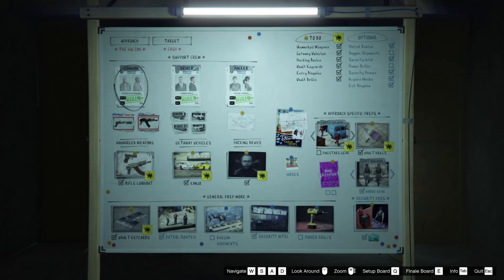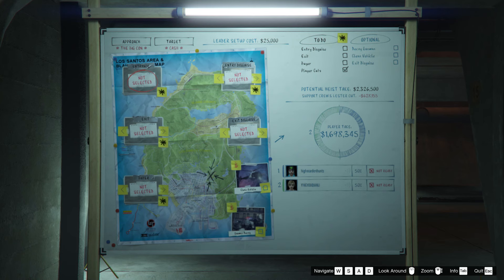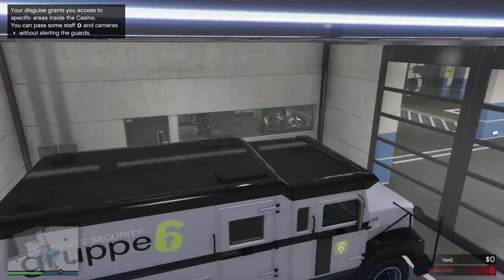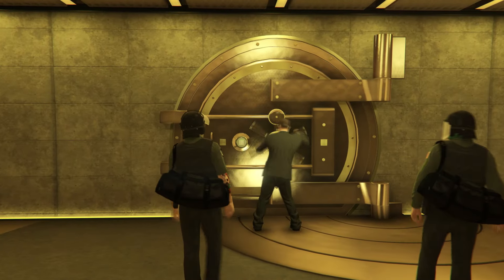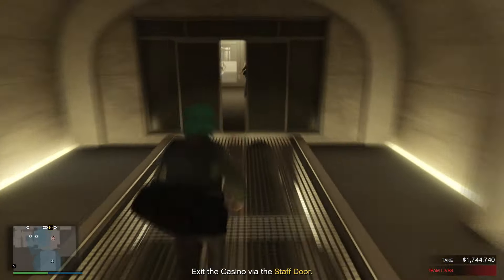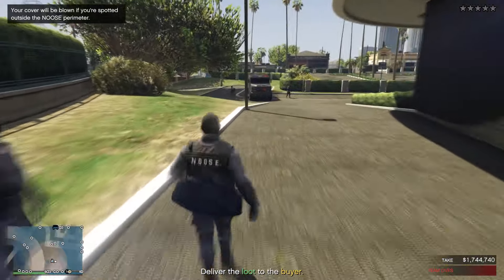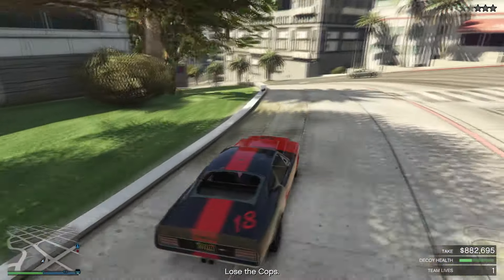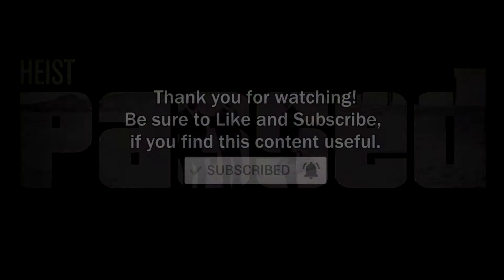GTA 5 Online BEST DIAMOND CASINO HEIST APPROACH (FASTEST & EASIEST) With No Alert (Full Guide)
This video will show you the best approach to run Diamond Casino Heist with step-by-step guide to complete this heist the fastest & easiest way without alerting any cops/NOOSE in GTA 5 Online